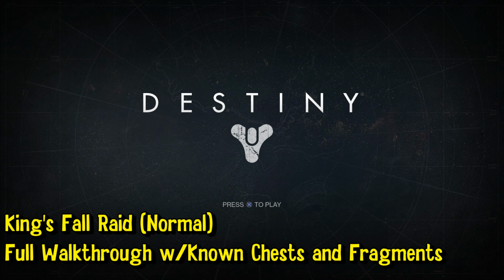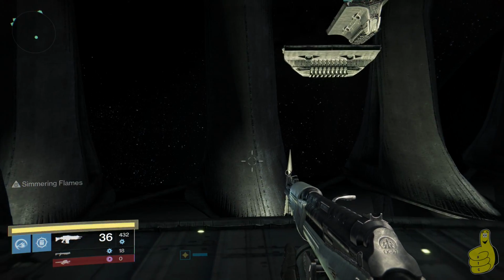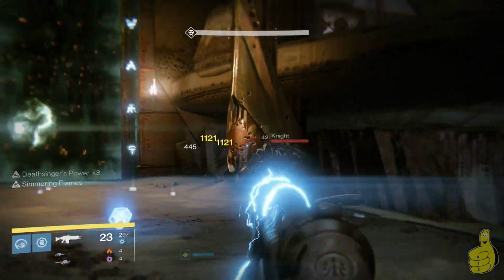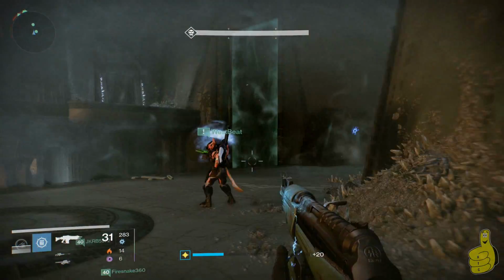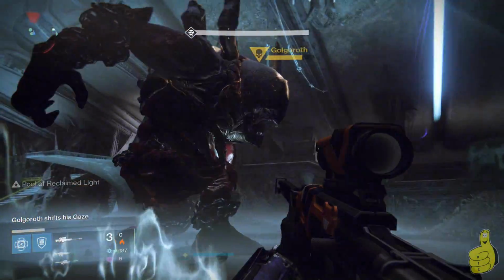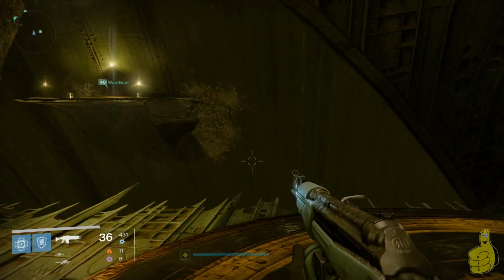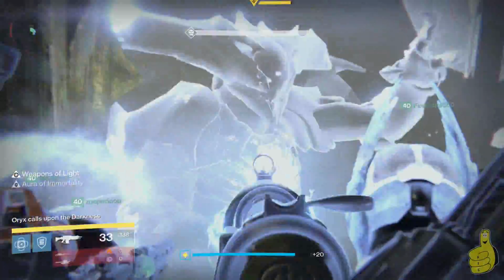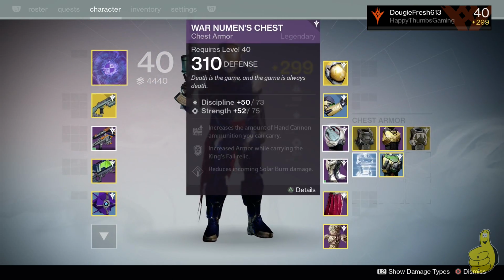Destiny: The Taken King King's Fall Raid Full Walkthrough w/Known Chests & Fragments - HTG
(HTG) Doug walks you through the new Destiny King's Fall raid with a full walkthrough for each section and all currently known chests and Calcified Fragments. There are currently 3 known chests and 5 known calcified fragments in Destiny's the King's Fall Raid. If you are looking for help on a specific section feel free to use the quick links found below to skip ahead.

A big thanks to my Destiny raid Fireteam for helping me out!!!
Firesnake360
ZooperLoop
WestBeat
JKRB5572
KCD317

Quick Links:
Tomb Ship Jumping Puzzle: 09:26
Chest #1: 11:45
Calcified Fragment #1: 14:02
Calcified Fragment #2: 15:22
Power the Gate Section: 15:22
Warpriest Boss: 21:30
Maze: 31:12
Calcified Fragment #3: 31:12
Chest #2: 31:12
Golgoroth Boss: 35:31
Calcified Fragment #4: 43:49
Wall Jumping Puzzle: 44:38
Calcified Fragment #4: 44:38
Chest #3: 44:38
Daughters of Oryx: 50:52
Oryx Boss Battle: 54:42

Trophy/Achievements earned in this video:
The King is Dead Trophy/Achievement